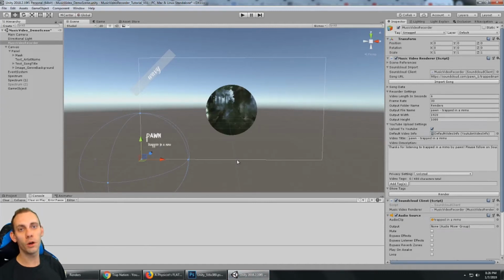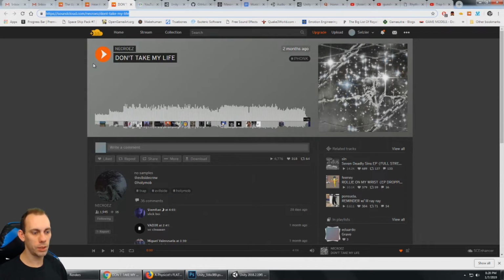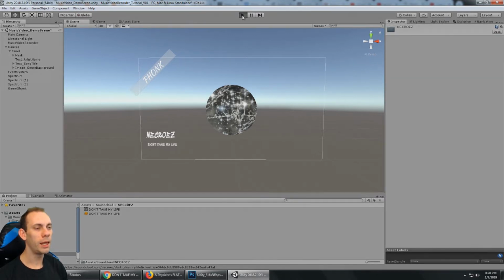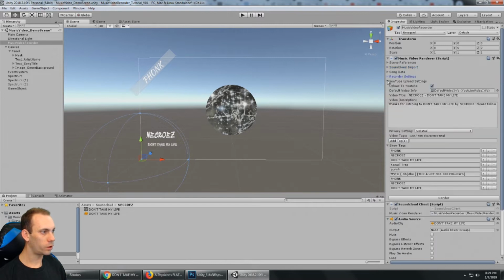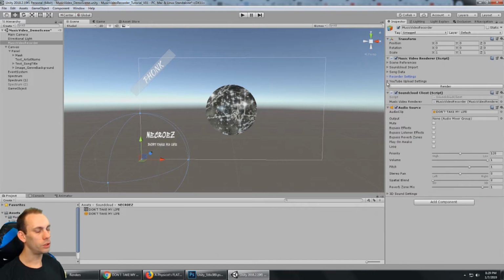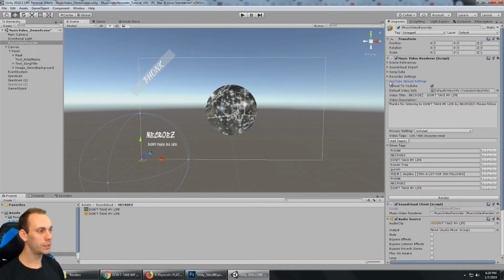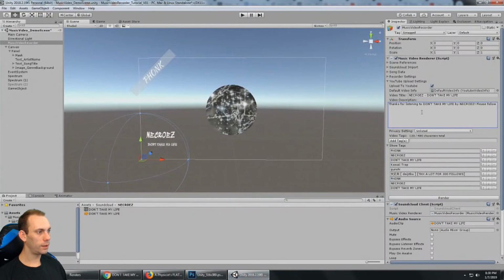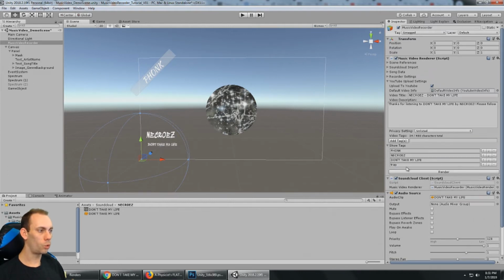[Asset] Music Video Recorder: Intro v0.1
Coming soon to the Asset Store!